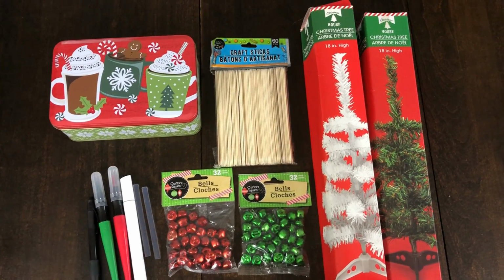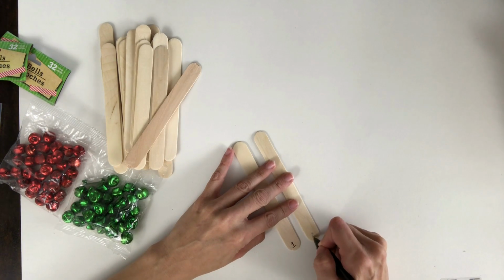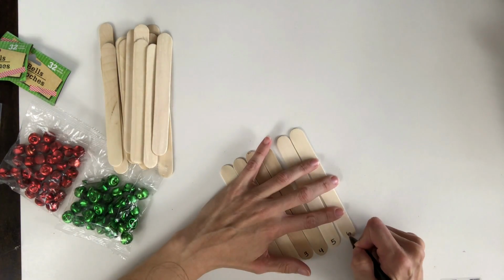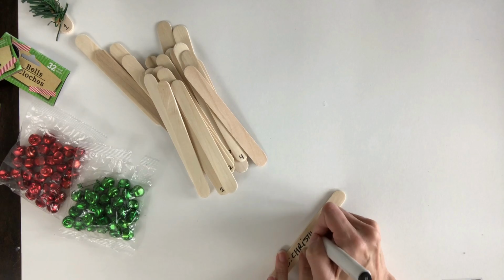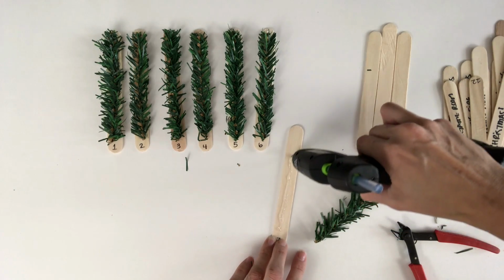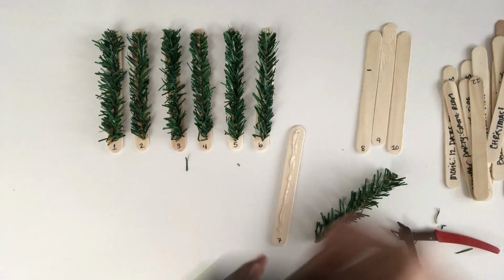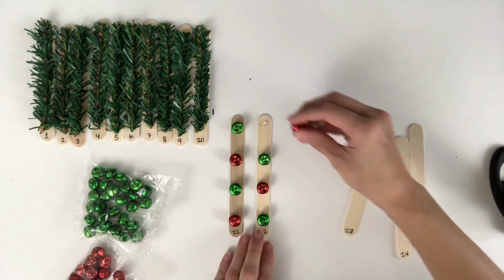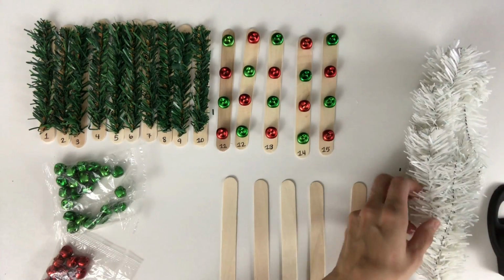DOLLAR TREE DIY | CHRISTMAS ADVENT CALENDAR | BUCKET LIST STYLE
Love my channel and want to support? Christmas Merch coming!

Materials I used:
1. Gingerbread Tin Can – Dollar Tree - $1.00
2. Red Bells – Dollar Tree - $1.00
3. Green Bells – Dollar Tree - $1.00
4. Craft Sticks – Dollar Tree - $1.00
5. Green Christmas Mini Tree – Dollar Tree - $1.00
6. White Christmas Mini Tree – Dollar Tree - $1.00

Need more Christmas with Me? Here’s my Christmas Playlist of all the Christmas related videos I have ever done on my channel:

HOLIDAY SHOPPING ONLINE? DON’T FORGET EBATES: Sign up for eBates first before you shop online so you can get a % off from wherever you shop!